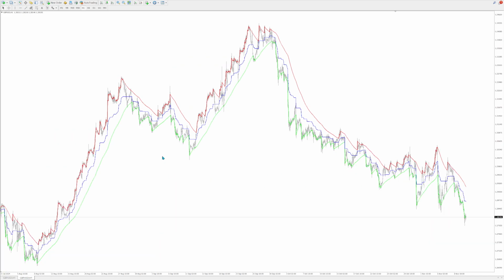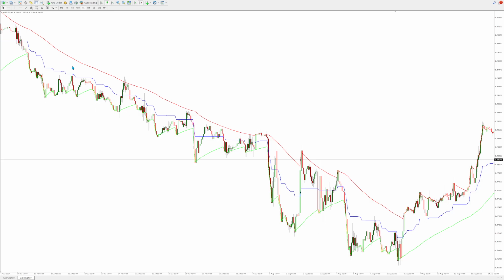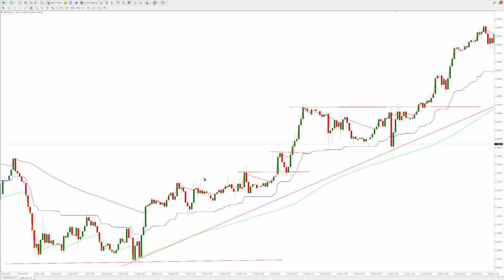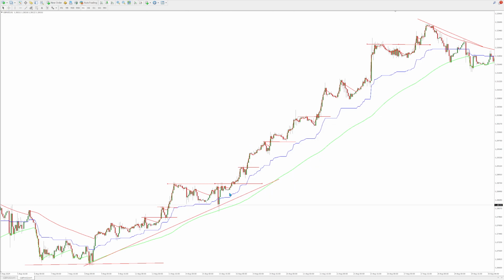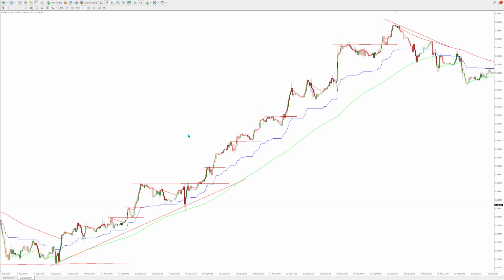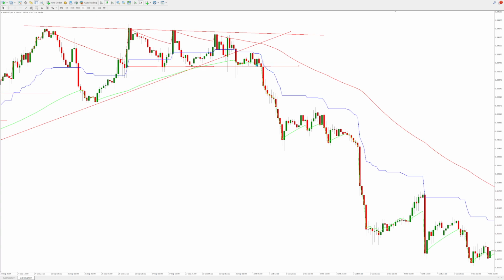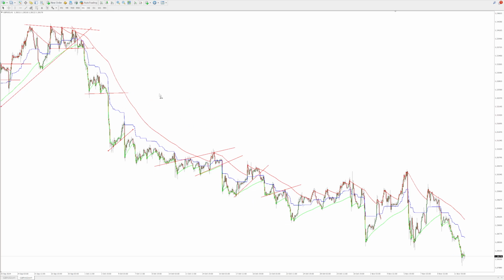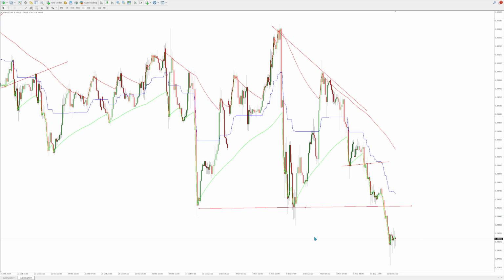Unlock BIG Forex Trends with the G Channel Indicator!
In this video, we’re diving into the G Channel Indicator—a powerful tool for forex traders who want to improve their trend analysis and market timing. The G Channel Indicator helps you spot potential entry and exit points by identifying critical trend channels, giving traders a clearer view of where price action may be headed. By visualizing these channels, it becomes easier to anticipate support and resistance levels, making it an essential tool for anyone looking to enhance their market insight.

The G Channel Indicator works by plotting dynamic trend lines that move with the price. These channels act as boundaries, showing areas where the price is likely to respect a trend or encounter resistance. This helps traders see if an asset is in an uptrend, downtrend, or moving sideways. Observing how prices behave within these channels can reveal momentum shifts and allow you to prepare for potential breakouts or reversals.

In this video, we’ll cover:

-How the G Channel Indicator works and why it’s effective in forex
-Strategies for using the G Channel to confirm trend directions and reversals
-Tips on integrating the G Channel Indicator into your trading strategy
-Common mistakes to avoid when analyzing trends with the G Channel Indicator

Whether you’re a seasoned trader or new to forex, understanding the G Channel Indicator can be a game-changer for your technical analysis. This indicator helps filter out noise and sharpens your view of market dynamics, allowing you to make more informed trading decisions. Let’s explore the power of the G Channel Indicator together!